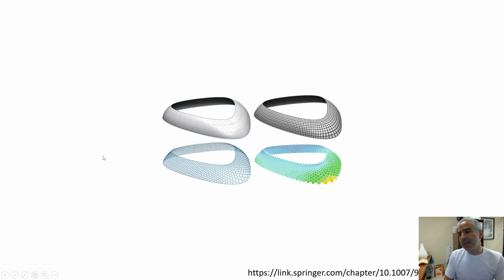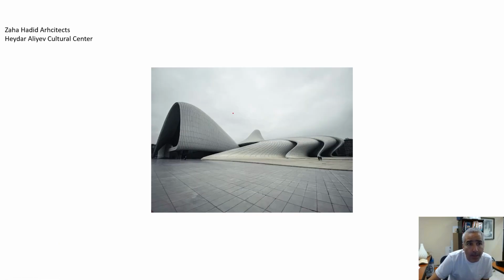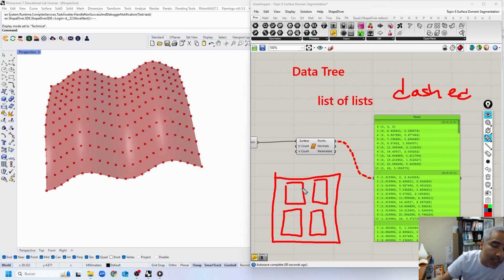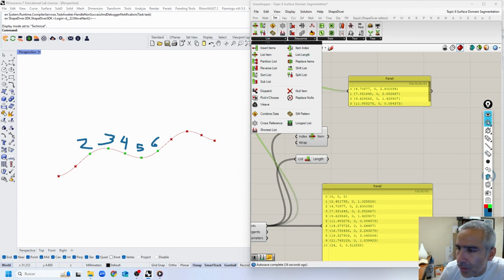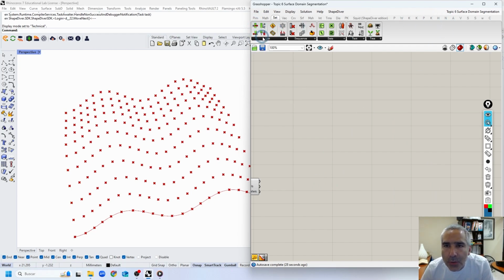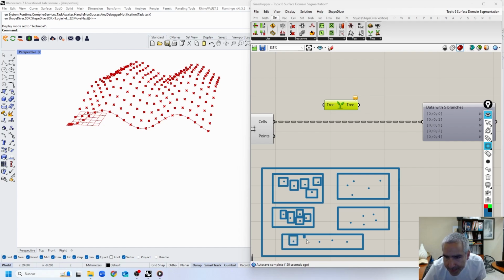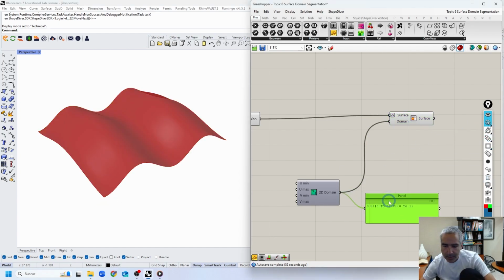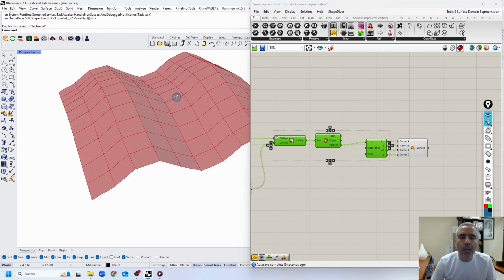Basic Surface Panelization and Data Trees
This video lecture explains surface panelizations and their use in architecture, then we look at how to create one in Grasshopper.